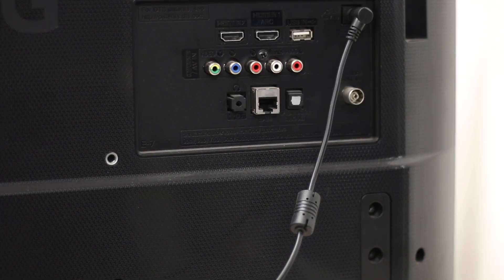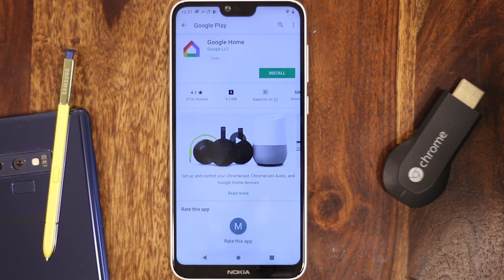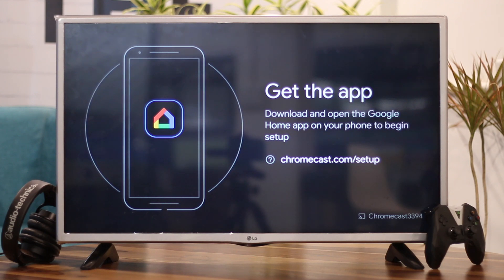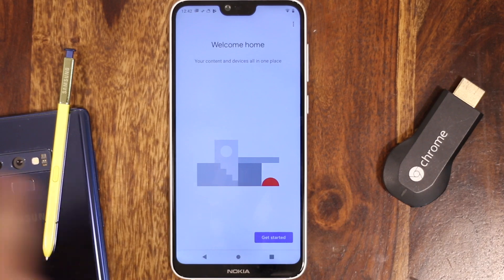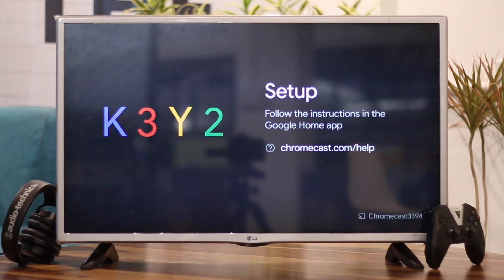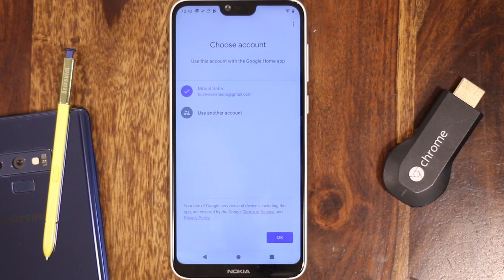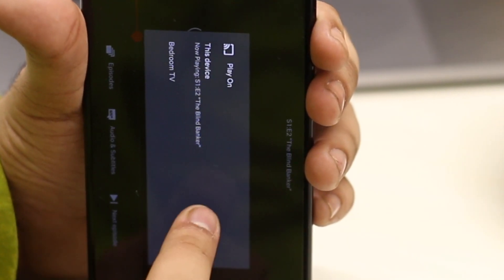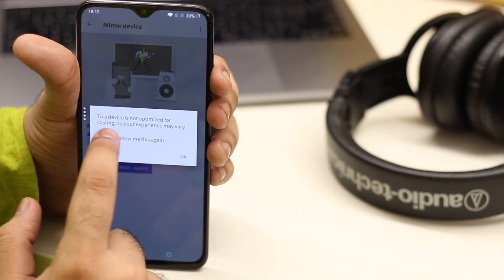How to setup Chromecast 3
This video shows how to setup chromecast 3 (or even the older chromecast 2 and 1if you have it) on Android and iOS.